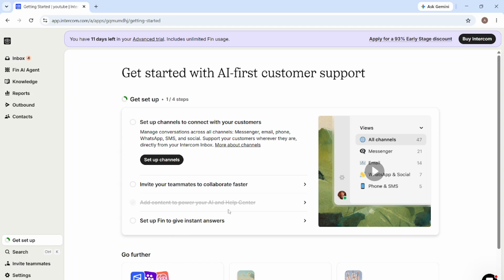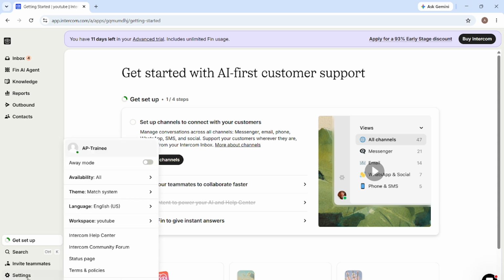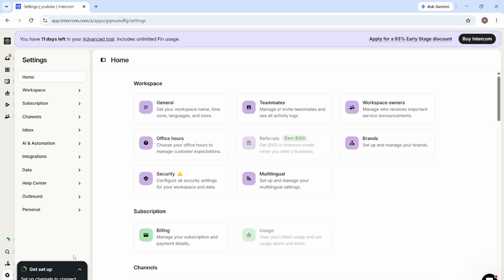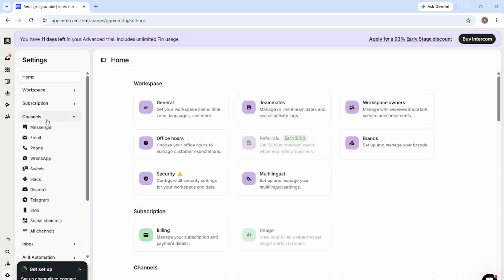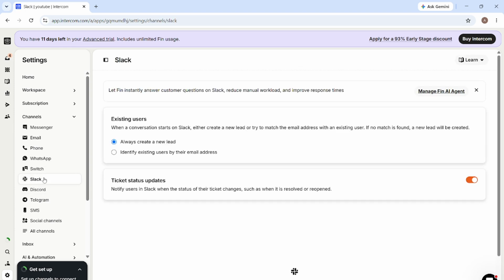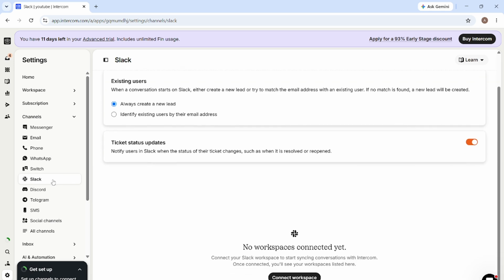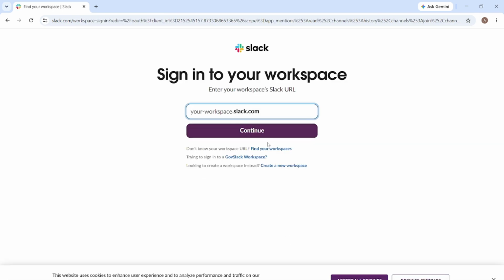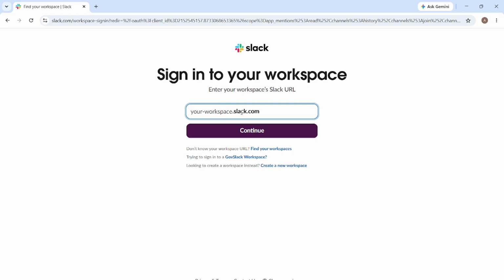How to Connect Slack to Intercom [2026 Step by Step]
Learn how to connect Slack to Intercom in minutes, so your support team gets real-time updates. In this tutorial, we walk through Slack and Intercom setup step by step, including the Slack app integration and the Intercom events you can sync. Searching for slack intercom integration, intercom slack connector, or connect slack to intercom?